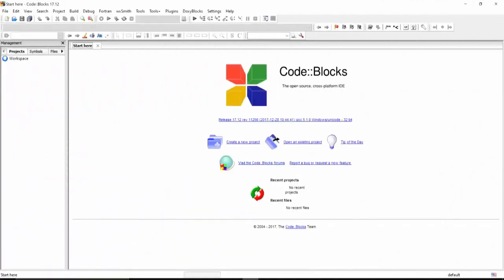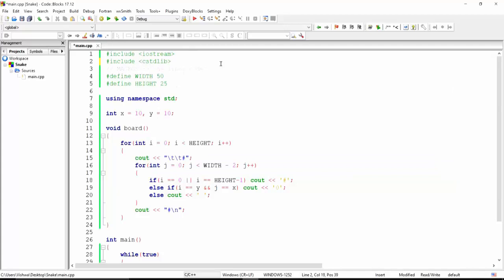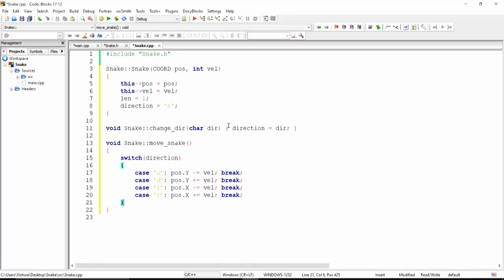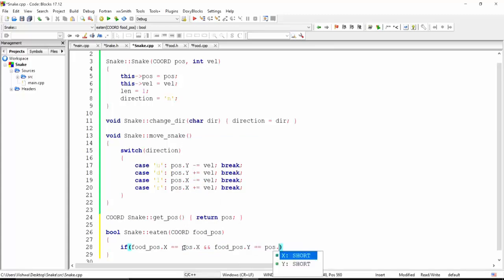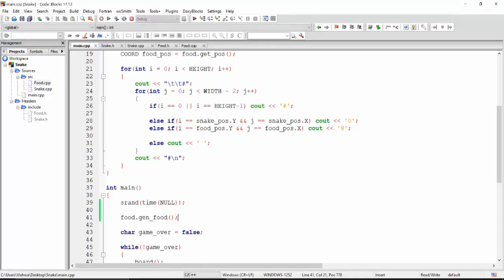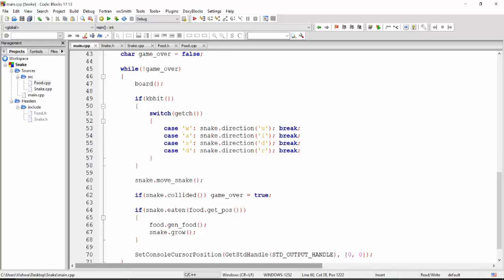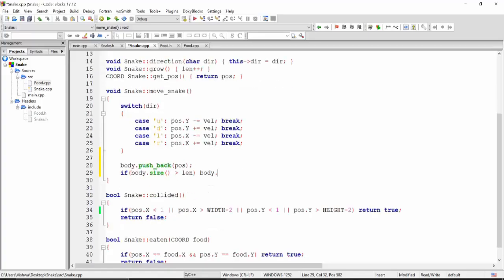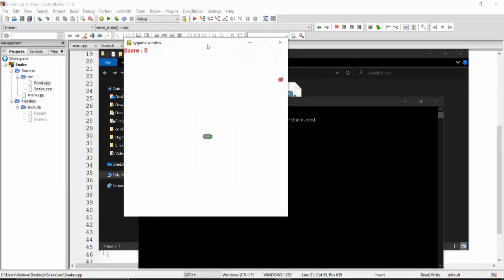Creating Simple Snake Game in C++ (With Source Code)@ProgrammingKnowledge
Welcome to this course on C++ Tutorial for Beginners. In this video we will see  How to create C++ Snake Game. We will Practice programming in C++ by writing a simple game.